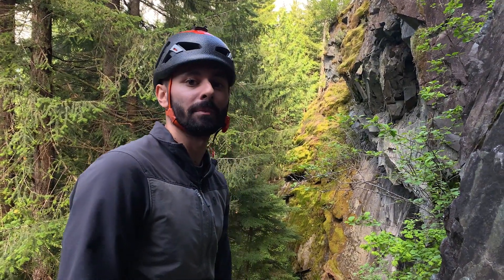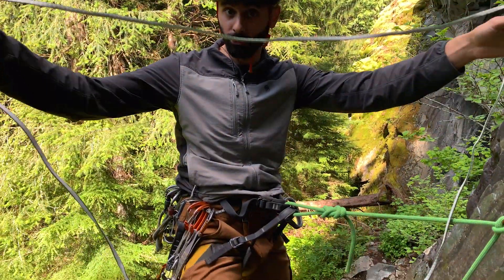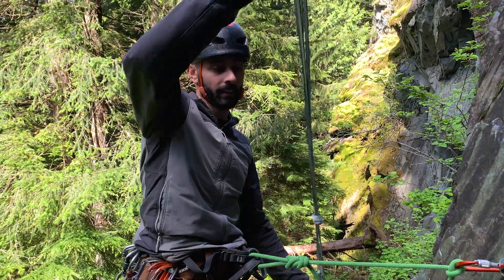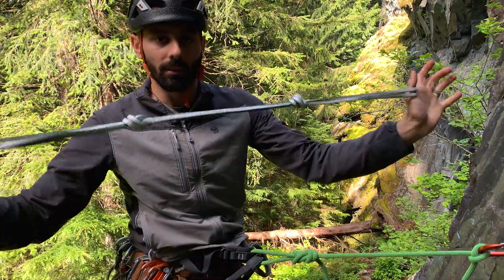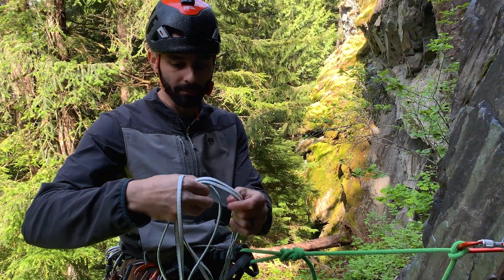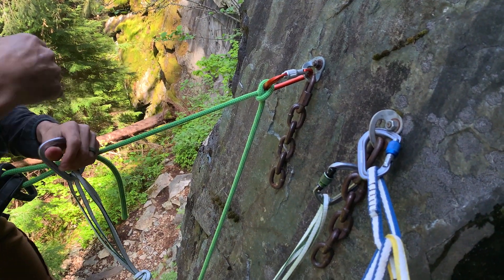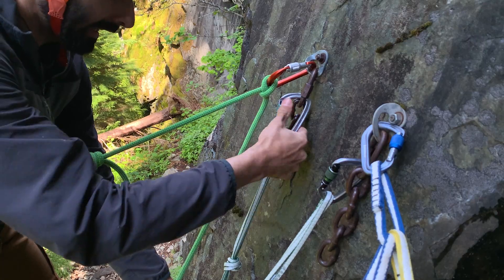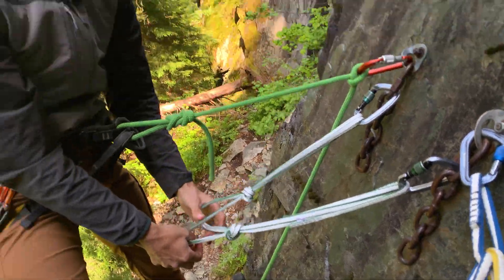Building A Dyneema Sling Anchor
In this episode of Explore and Traverse, Mike goes over how to build a Dyneema sling anchor and some of the pros and cons of this system.

Materials:

240 cm Dyneema Sling
Two locking carabiners

Steps:

1. Take sling and double up by twisting one strand and equalizing with other end.
2. Take one end and add an overhand knot.
3. Repeat with other end so that the knots are 12” apart and both arms are equal.
4. Add one locker to each arm

Advantages:

1. LIGHTWEIGHT
2. Compact
3. Strong
4. Simple

Disadvantages

1. Over hand knots can reduce sling integrity by 50%.
2. Does not stretch.
3. Wears quicker than cordallette.
4. Sheds water easier(alpine/ice).

Note: The knot does reduce the integrity of the sling between 20%-50% through private and company tests. With Dyneema slings typically rated at 22 kN. With both strands doubled up this puts the strength rating between 22 kN and 40 kN.  This should still maintain a safety margin of 4 times the output of what most climbers will exert on an anchor.

Double Note: Since Dyneema slings can get worn easily, they should be retired regularly.

Warning:
Climbing is an inherently dangerous sport and can result in death or severe injury. This video is not a substitute for training, professional guidance, or common sense. Climbing etiquette and safety is ever-evolving and constantly improving. The producer and host assume no liability for injury, death, property damage, violations of the law, or damage to one’s own ego.